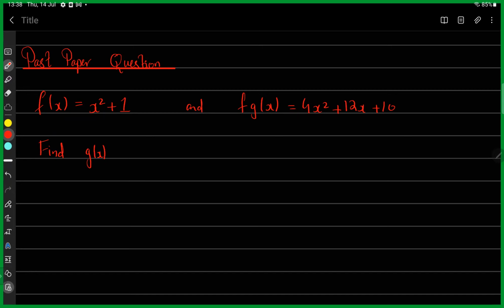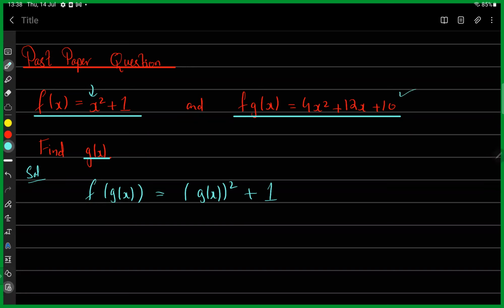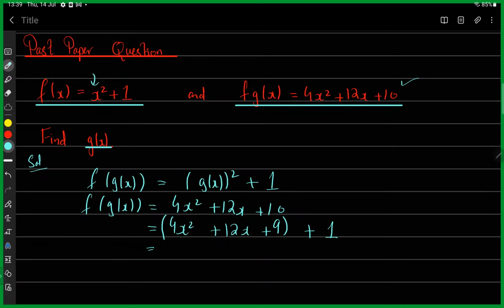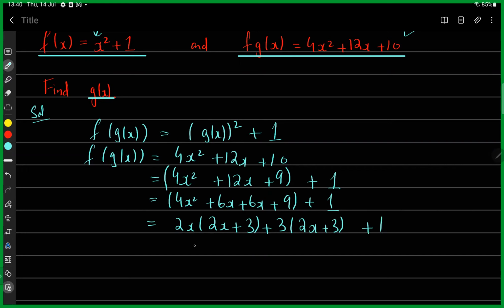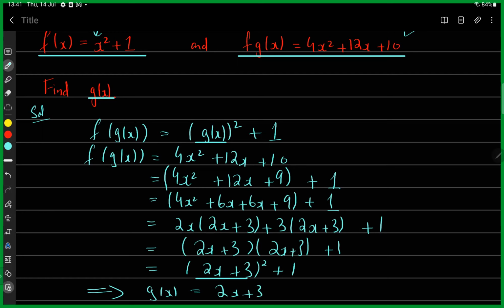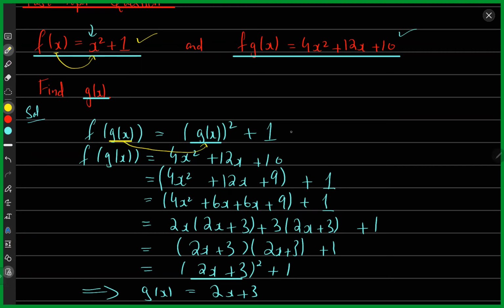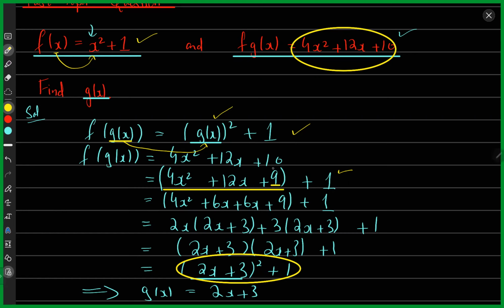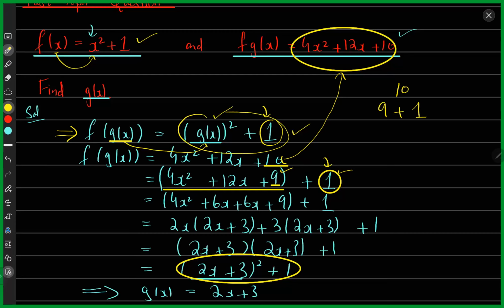AS Mathematics - Functions - Past Paper Questions